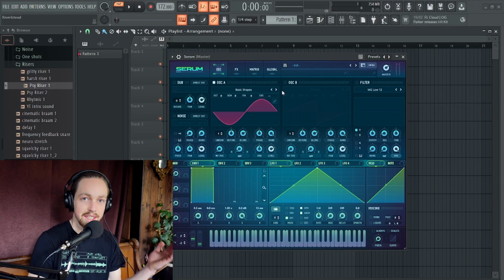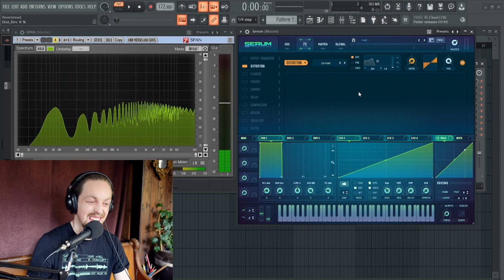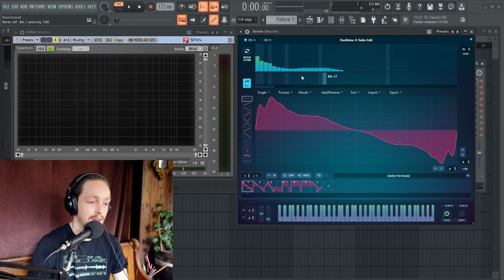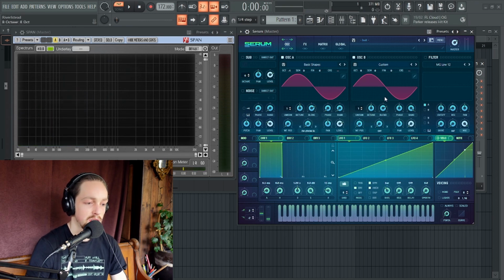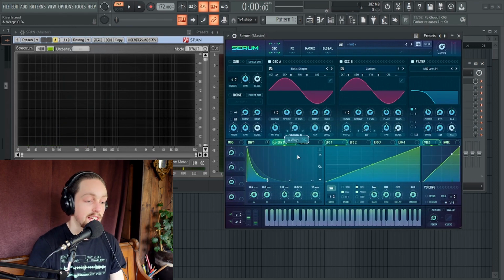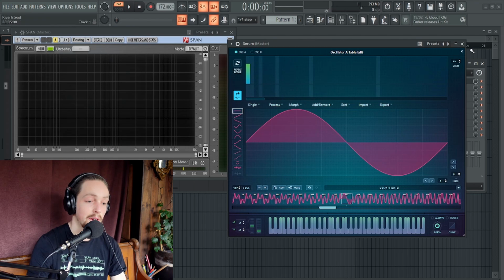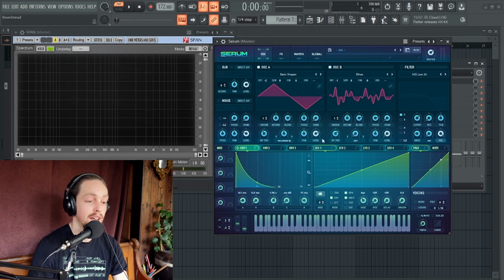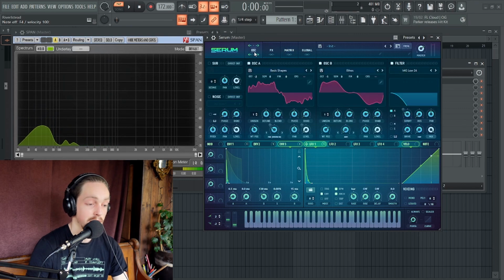All about creating and shaping harmonics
This video explores the multitudinous ways in which harmonics can be generated and manipulated to create an endless variety of sounds for your tracks.